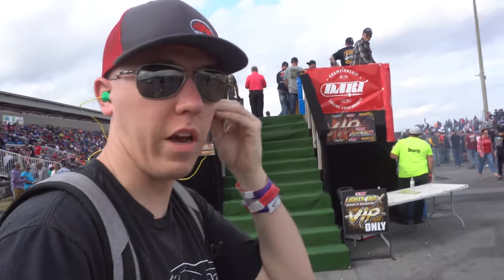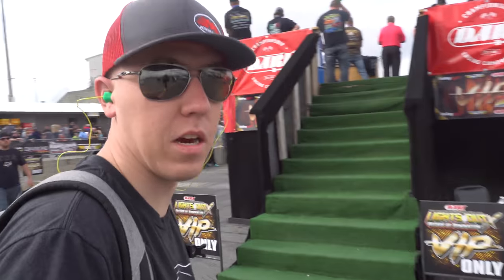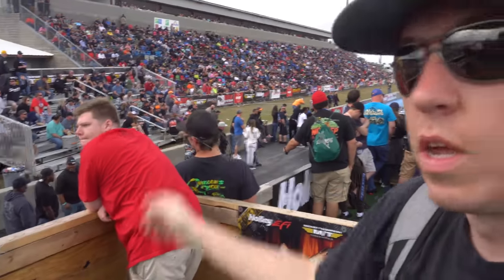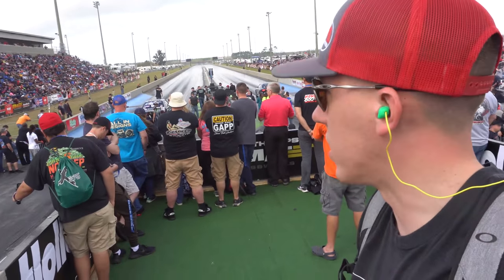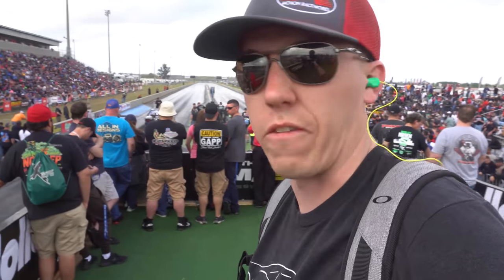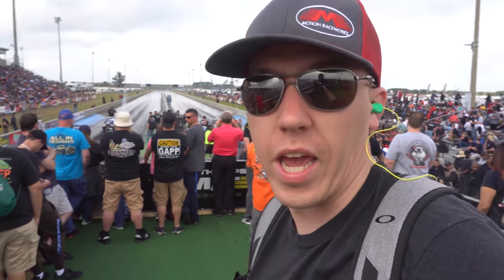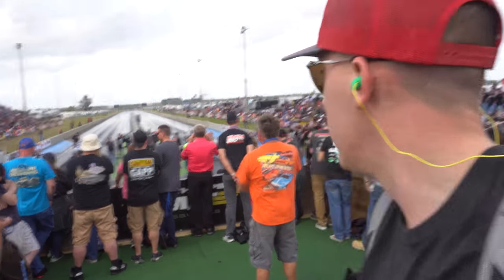I Quit My Job For RACECARS!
I recently quit my old job to take a new position producing digital content and marketing for Motion Raceworks that builds some AWESOME  Race car and Street car parts! They also carry some of the biggest brands in the performance industry. After only two weeks of working for them, I headed to South Georgia Motorsports Park to cover Lights Out 10 and get a bunch on content for Motion Raceworks Social Media! Motion sponsors 2 cars that raced in Limited Drag Radial and has parts on many other cars that were racing! I was amazing to see all the wicked cars that were racing. Drag Radial racing is probably my favorite form of racing and the caliber of cars is INSANE.

Also follow Motion Raceworks Social media accounts to follow my work!